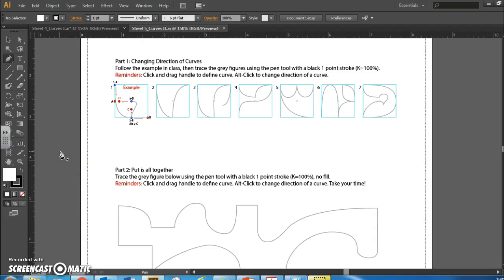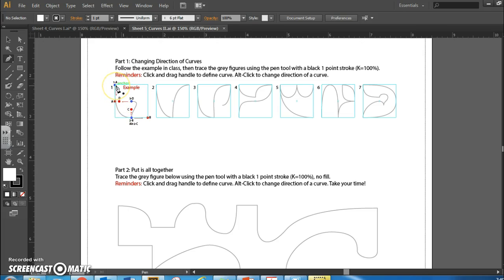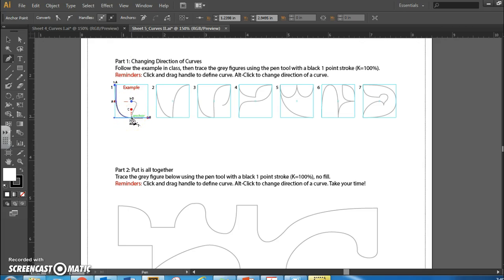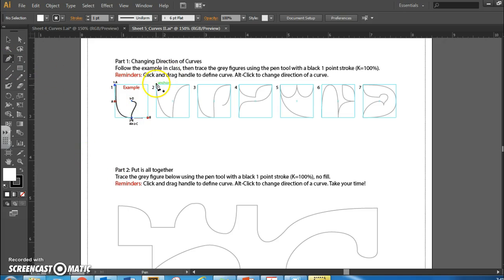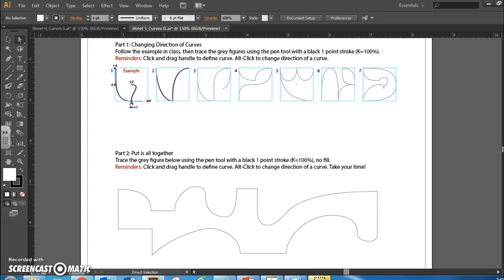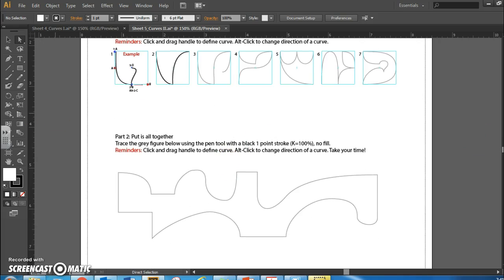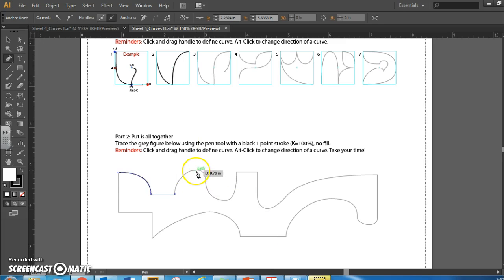Sheet 5- Drawing Curves II